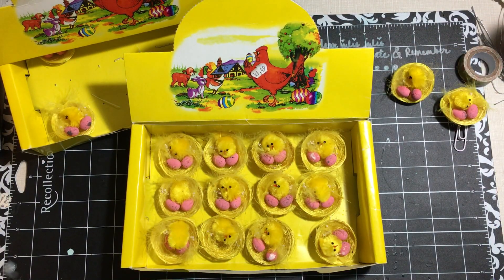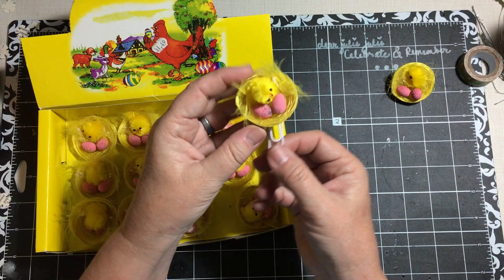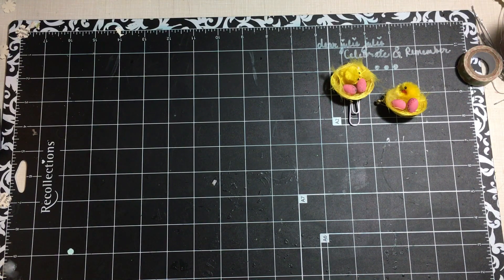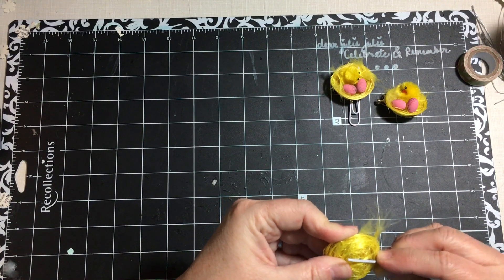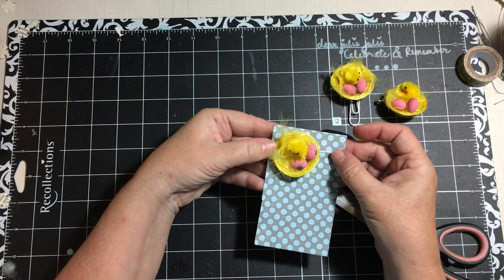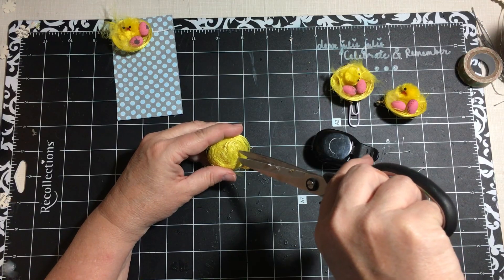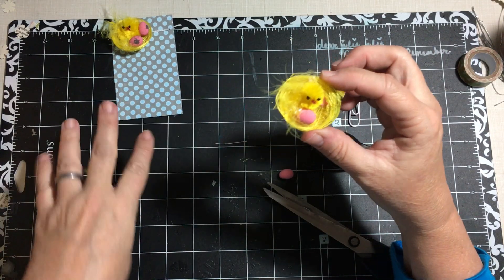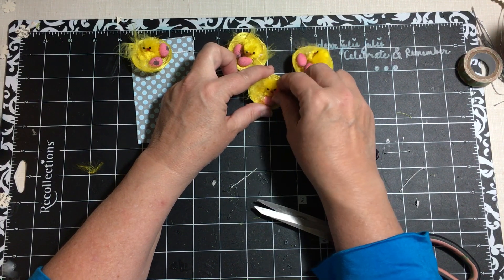Embellishment #28 pin or hair pin little chick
cute little nest upgraded to a paper clip, a pin or a hair clip In just minutes...   Its fast and easy...  enjoy!!!